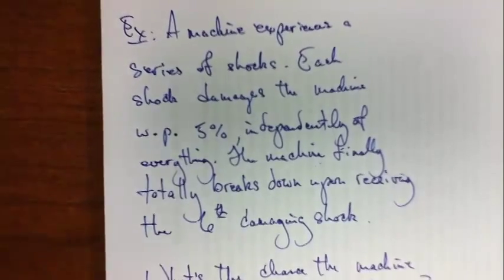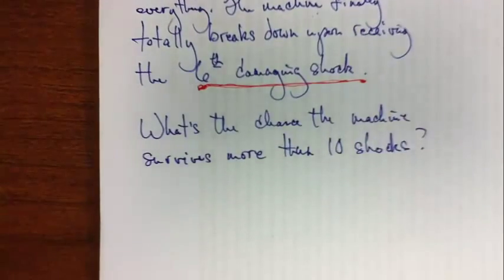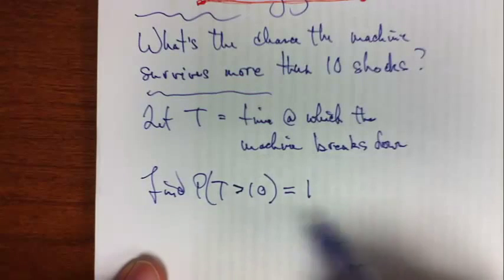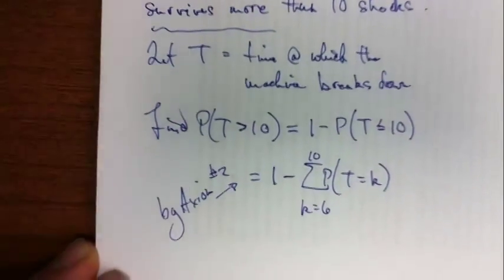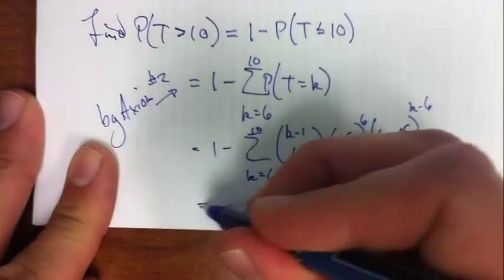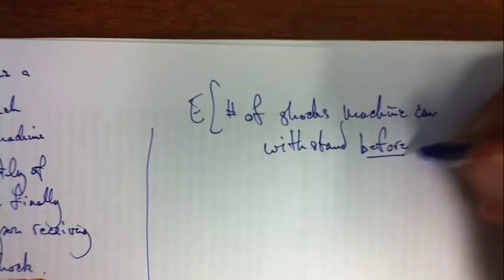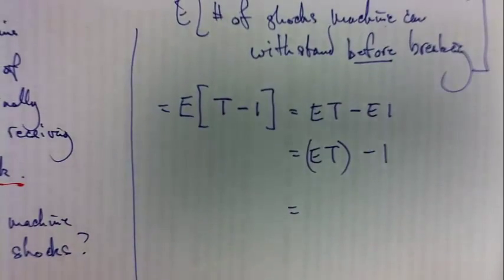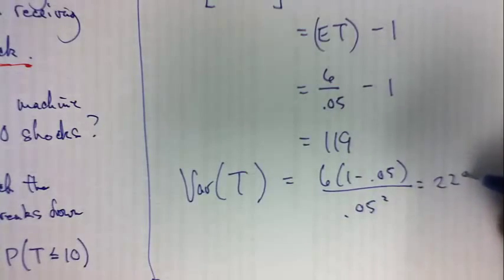Negative Binomial Example